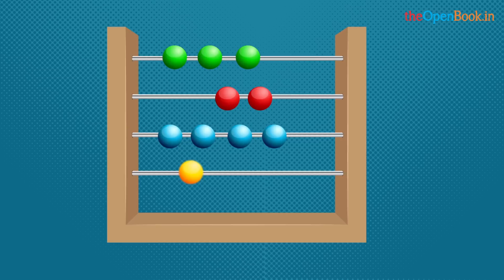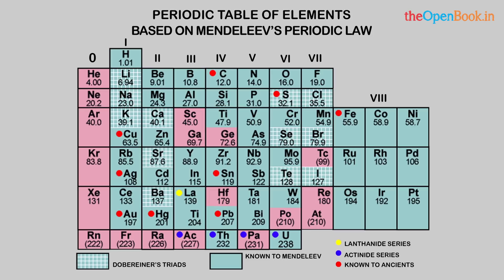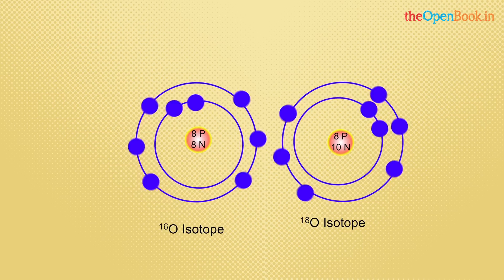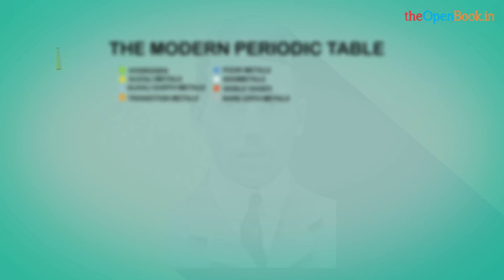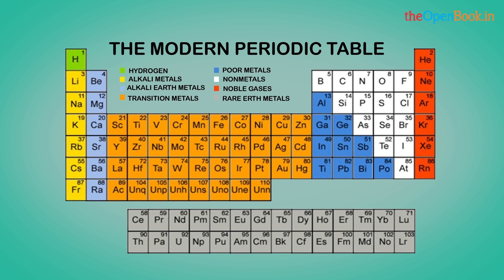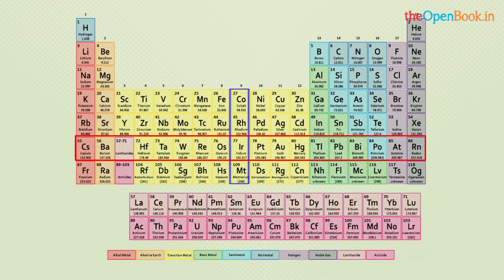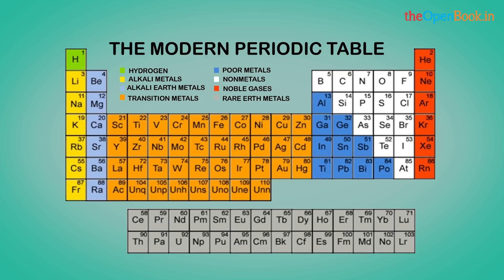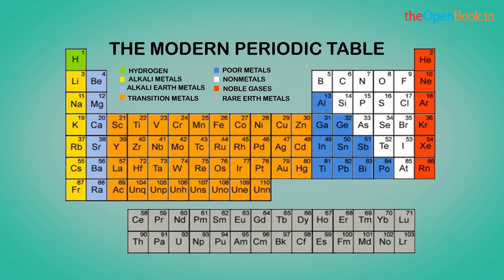The Periodic Table | Chemistry | The Openbook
PEROIDIC CLASSIFICATION OF ELEMENTS
 EARLY ATTEMPT TO CLASSIFY ELEMENTS: Early chemists arranged elements on basis of valency, metallic and non metallic character. This method was discarded as elements showed variable valency and dual character.
 DOBEREINER’S TRIADS:  In 1815, Dobereiner arranged elements in increasing order of atomic weights.
• Elements were arranged in groups of three called triads.
• Atomic weight of the middle element was found generally to be the average weight of the other two.
• Method was discarded since it did not hold true for all elements.
 NEWLAND’S LAW OF OCTAVES:  In 1864 Newland arranged elements in increasing order of atomic weights.
• Elements were arranged in a series of eight.
• Properties of every eight element were found to be a repetition of the first elements.
• Method was discarded as it failed to leave spaces for undiscovered elements.
 MENDELEEV’S PERIODIC TABLE: In 1869 Mendeleev’s arranged elements in increasing order of atomic weights.
• Elements were arranged in the form of a table called Mendeleff’s Periodic table.
• He stated that properties of elements were periodic functions of their atomic weights.
• Method could not justify position of certain elements, rare earths and isotopes.
 Moseley:    In 1912, Mosley arranged elements in increasing order of atomic numbers.
• Elements were arranged in a modified table called Modern periodic table.
• He stated that properties of elements were periodic function of their atomic numbers.
• Method removes most of the defects of Mendeleeff’s Periodic table.
• He modified periodic table and stated that the basis of classification of elements can be according to increasing atomic numbers and not atomic weights since physical and chemical properties of elements depend on the number of electrons and their arrangement.
 MODERN PERIODIC TABLE: arrangement of elements in the periodic table is thus based on the Modern Periodic Law which states that ‘Physical and chemical properties of elements are periodic functions of their atomic numbers’.
 POSITION OF ELEMENTS IN MODERN PERIODIC ELEMENTS:  Periods=7 and groups=18
• Group 18 contain inert gases.
• Group 17 contain halogens
• Group 3-12 contain transition element
 TRENDS IN THE MODERN PERIODIC TABLE
• Valency : to know the valency of the element
• Atomic size: to study the variation of atomic size I a group an d period.
• Metallic and non metallic properties of elements down the period and across groups.